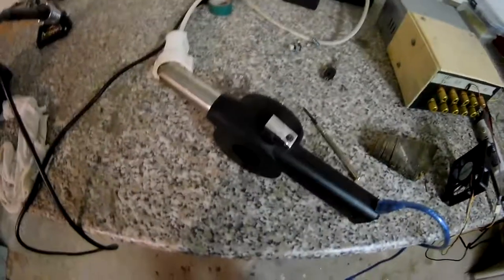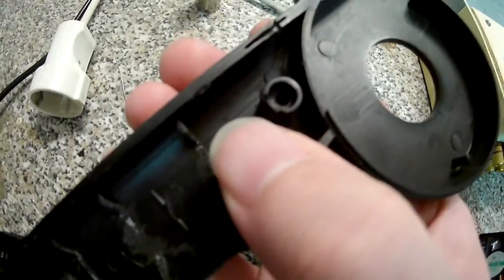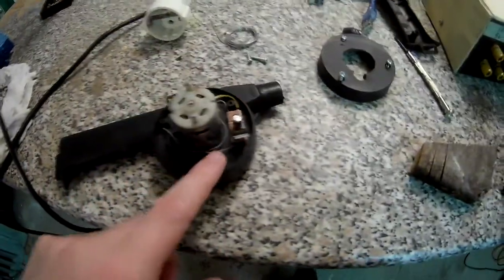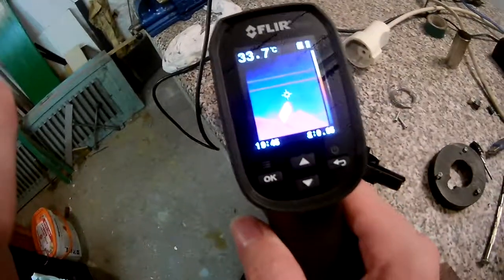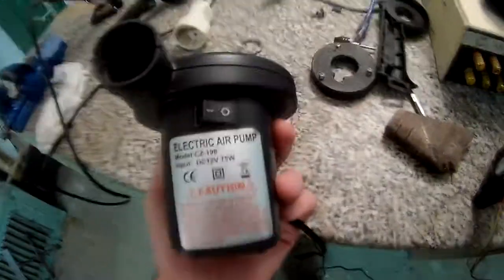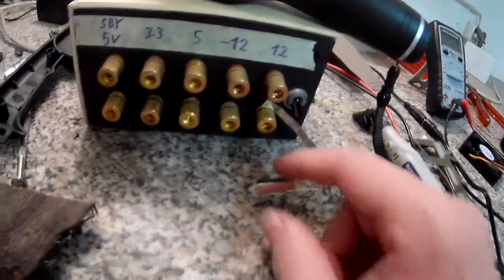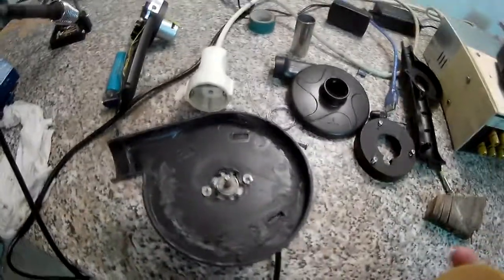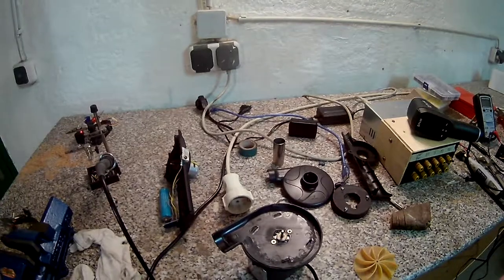Finally a Finished Project: Electric Blower Fan Thingy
finally did it. i finished a project (well at least its in a functional state, thats something right?). i got this air blower pump because i was too lazy to inflate my pool by hand, when i got it the fuse was smashed because it was too big, and the motor was screetching like crazy at 12V. so naturally i took it apart and put the motor into a more suitable device with a lower voltage.